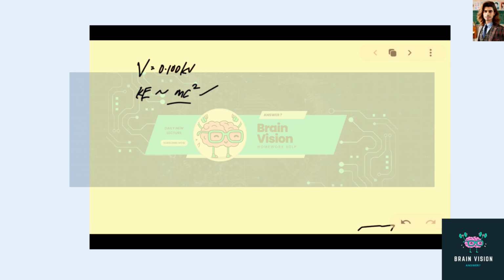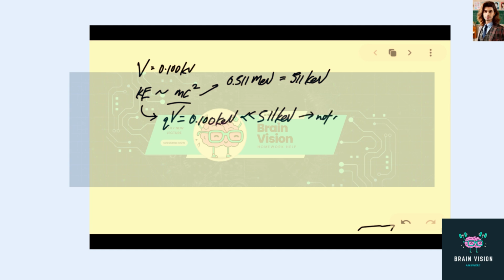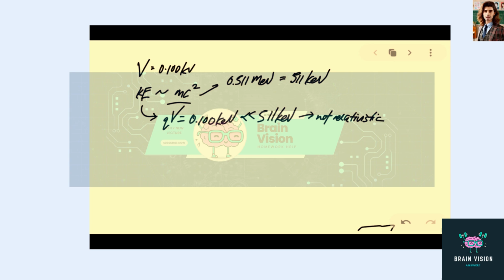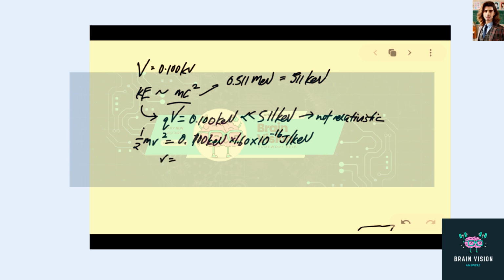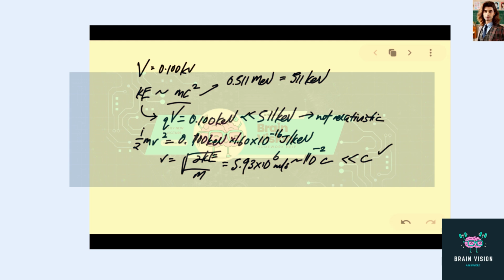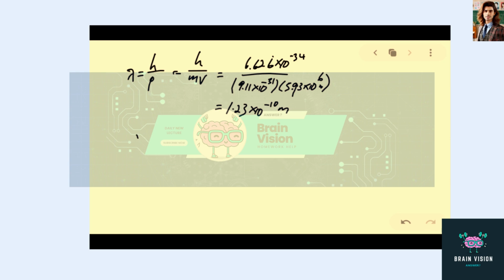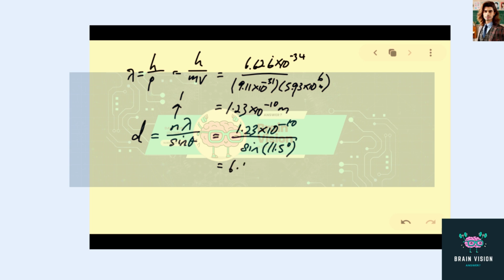A beam of electrons is accelerated from rest through a potential difference of 0.100 and then passes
A beam of electrons is accelerated from rest through a potential difference of 0.100 and then passes through a thin slit. The diffracted beam shows its first diffraction minima at from the original direction of the beam when viewed far from the slit. (a) Do we need to use relativity formulas? How do you know? (b) How wide is the slit?